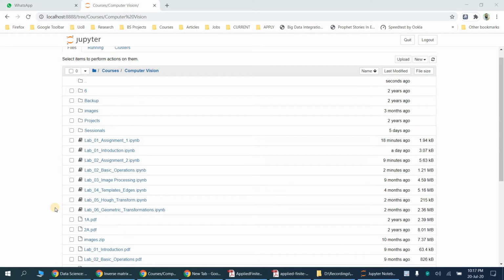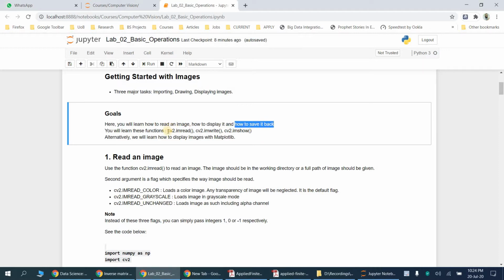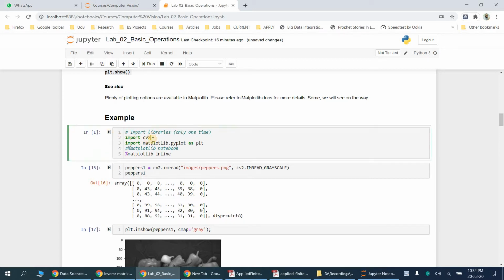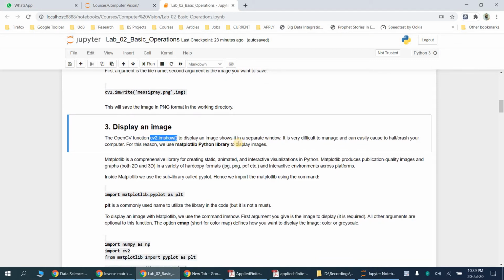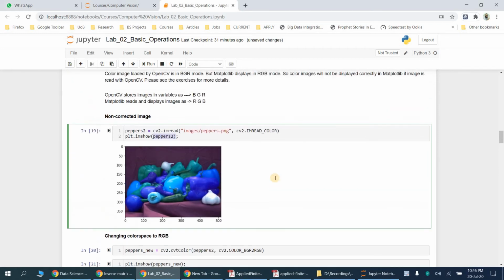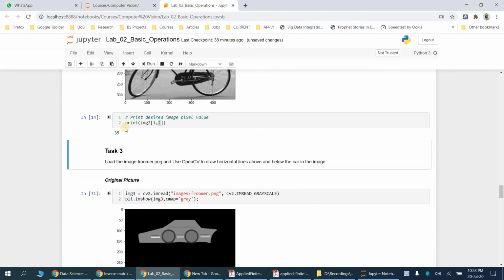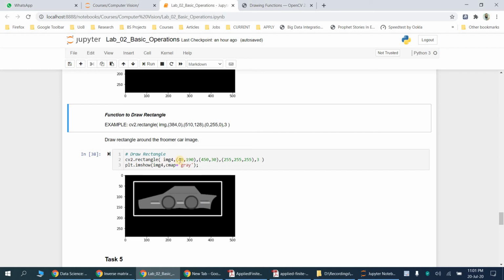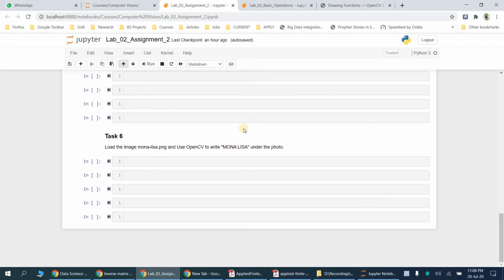CV Lab 2 Basic Operations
(Lab 2: Basic Operations)
- Python packages: Numpy, OpenCV, Matplotlib
- Image Read, Image Write, Image Show commands
- BGR to RGB color encoding conversion in CV2.
- CV2 image tasks: Slicing, draw lines, rectangles, circles, text on images.